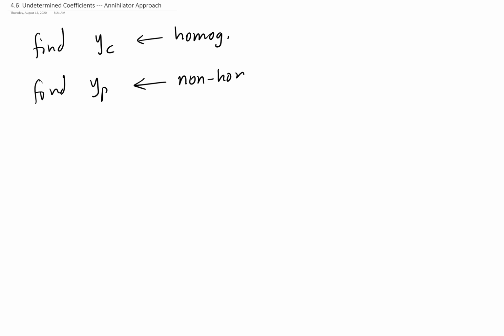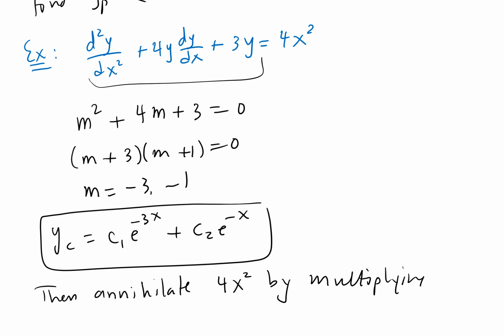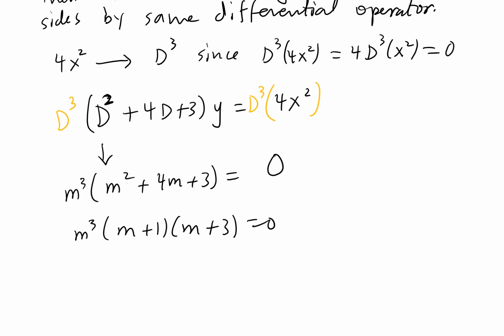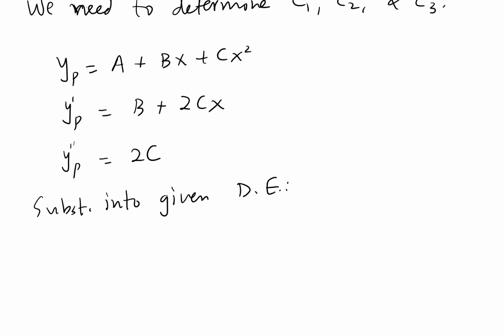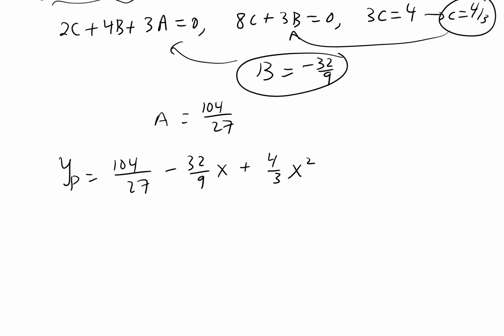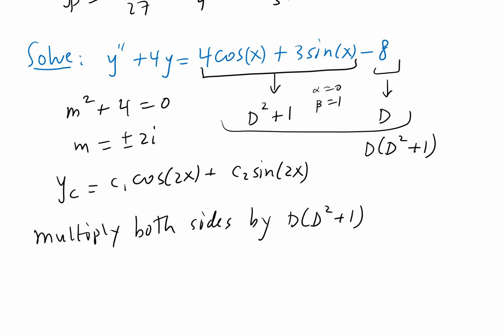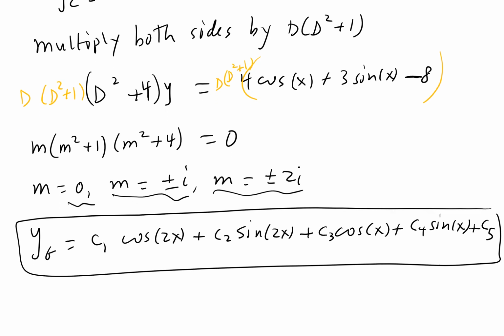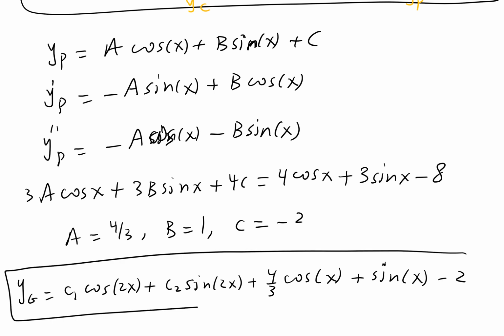Math 24 Section 4.6: Undetermined Coefficients Annihilator Approach